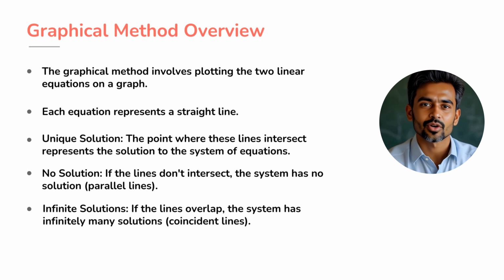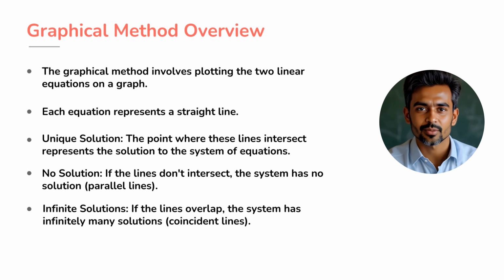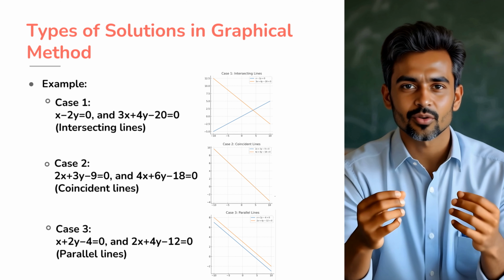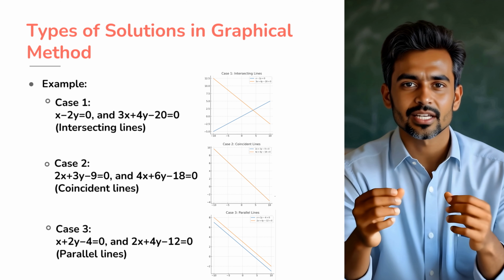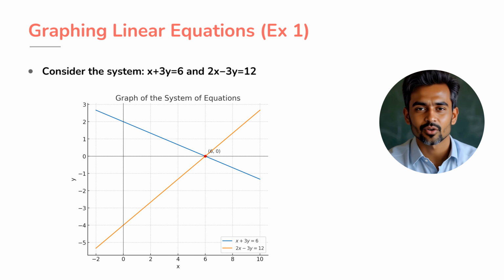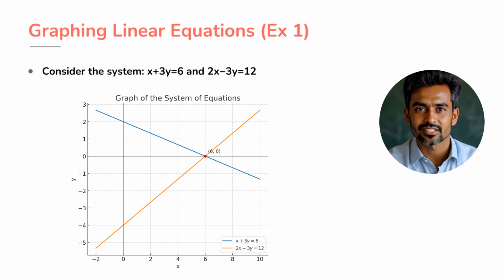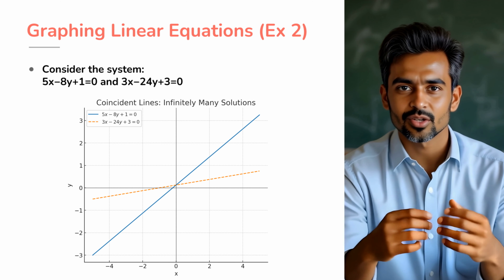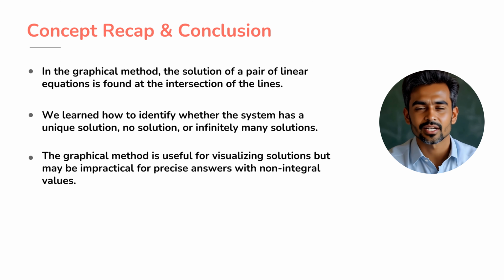Graphical Method of Solution of a Pair of Linear Equations | Class 10 Maths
📉📈 Solve Linear Equations the Visual Way!
In this Class 10 CBSE Maths lesson by NextLeap.AI, we explore the Graphical Method for solving a pair of linear equations in two variables.

We begin with a quick introduction to linear equations, followed by an overview of the graphical method and its importance in understanding solutions visually. You’ll learn the three types of solutions—unique, infinitely many, and no solution—through clear graph-based explanations.

Then, we move to two step-by-step examples where equations are plotted on the coordinate plane, and the points of intersection are identified to find solutions. The video wraps up with a concept recap and conclusion, ensuring you’re fully prepared for CBSE board exam questions on this topic.

1️⃣ Introduction to Linear Equations – Quick refresher on basics.
2️⃣ Graphical Method Overview – How and why it works.
3️⃣ Types of Solutions in Graphical Method – Unique, infinitely many, no solution.
4️⃣ Graphing Linear Equations (Example 1) – Step-by-step plotting.
5️⃣ Graphing Linear Equations (Example 2) – Another solved example for practice.
6️⃣ Concept Recap & Conclusion – Summary for easy revision.

✔ Visual Learning – Understand solutions through clear, easy-to-follow graphs.
✔ Exam-Ready – Covers NCERT Class 10 CBSE requirements for the graphical method.
✔ Multiple Examples – Boosts confidence in solving problems.
✔ Concept Clarity – Explains how to interpret different solution types from a graph.
✔ Time-Saving Tips – Learn plotting shortcuts for faster answers in exams.